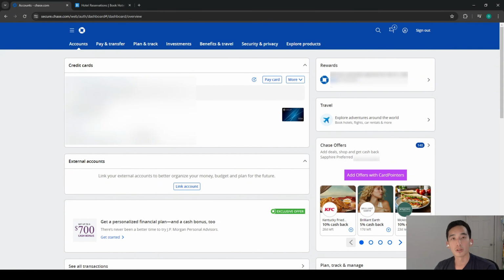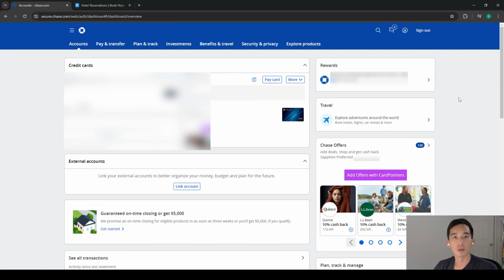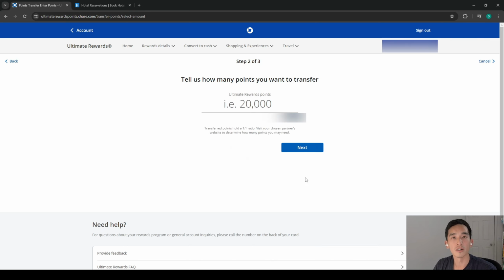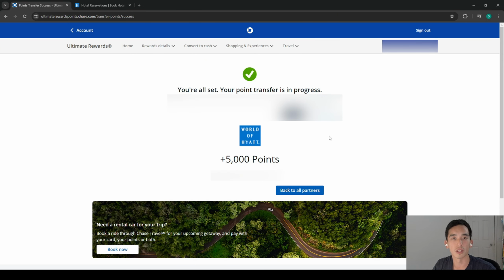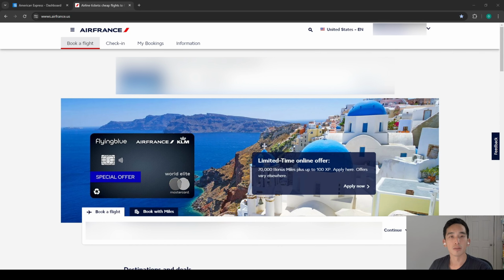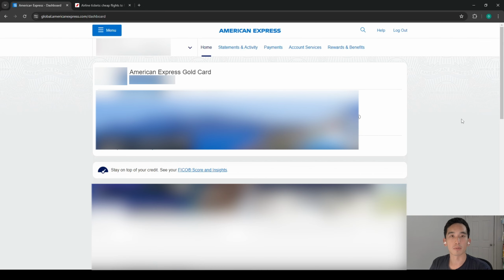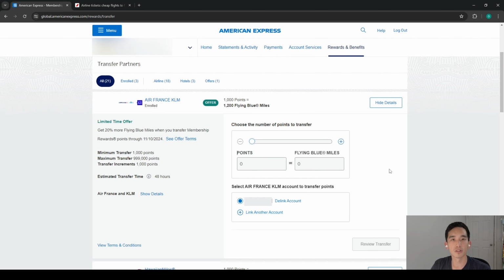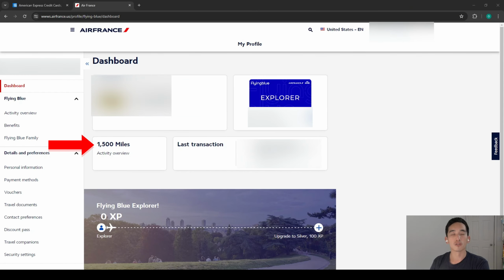How to Transfer Credit Card Points to Airline and Hotel Programs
0:00 Intro
0:14 Transferring to Hyatt and Air France
0:20 Create Hyatt account
0:38 Transfer points to Hyatt
2:04 Create Air France account
2:35 Transfer points to Air France
3:45 Outro